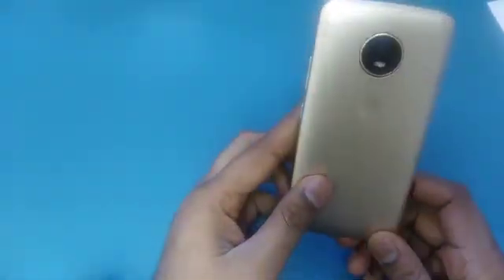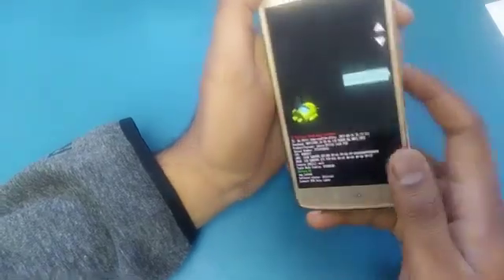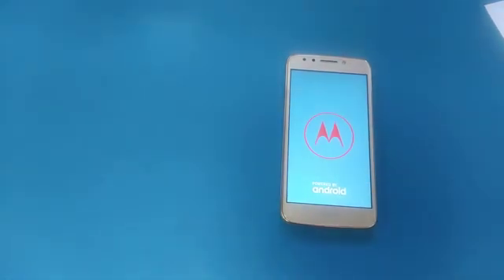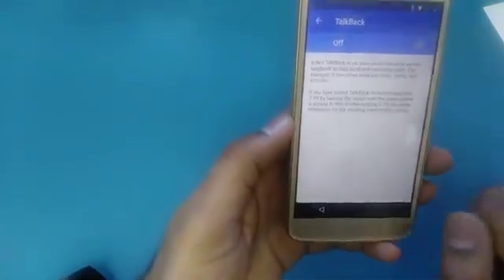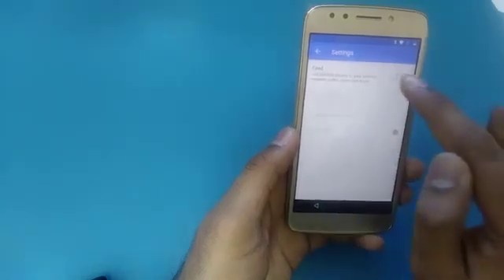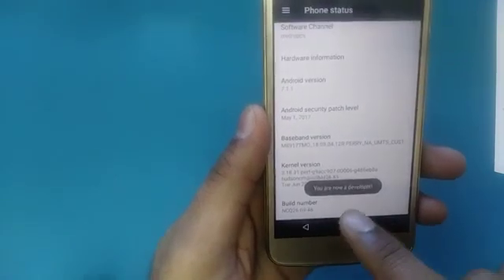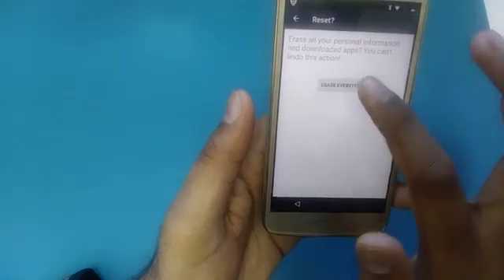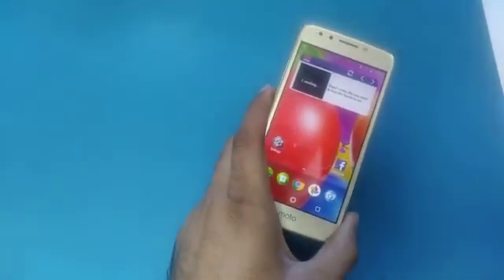remove frp d'un téléphone moto_E4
dans cette vidéo tu vas voir comment enlever un frp d'un téléphone moto_E4